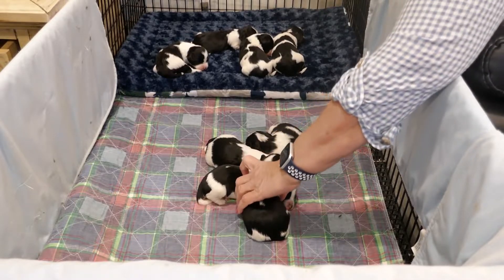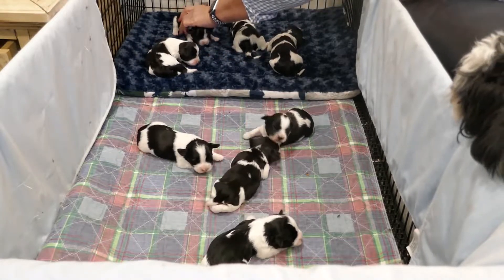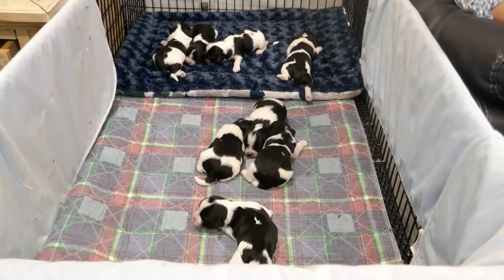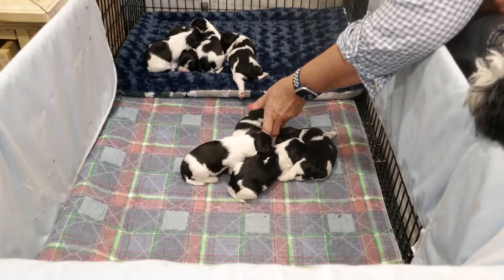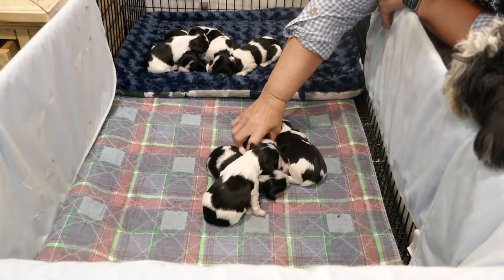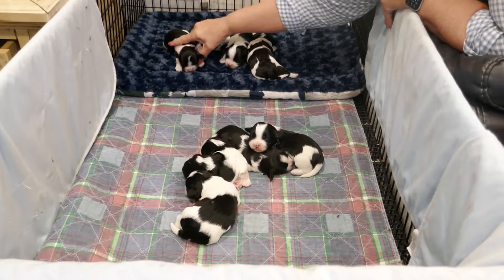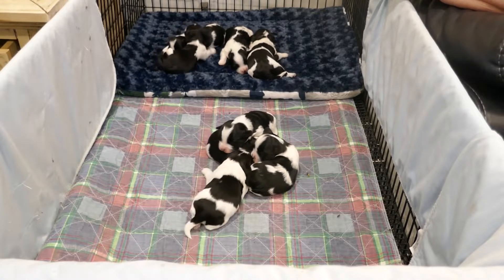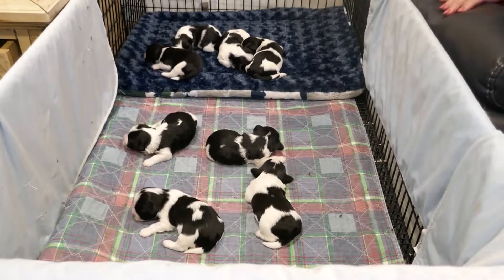Keeper Drummer Puppies 1 week old